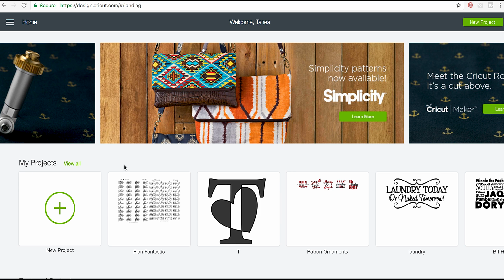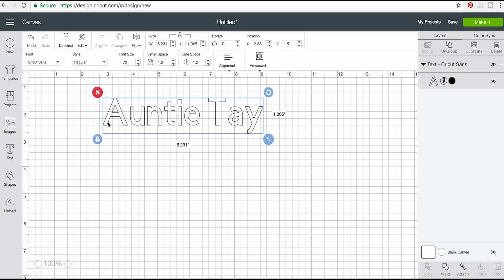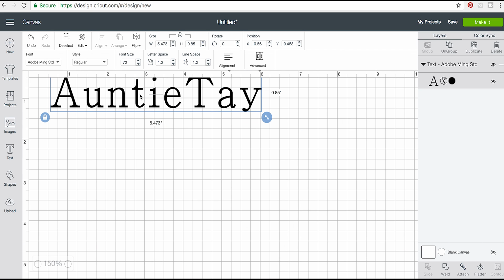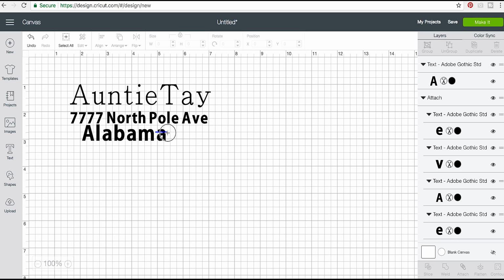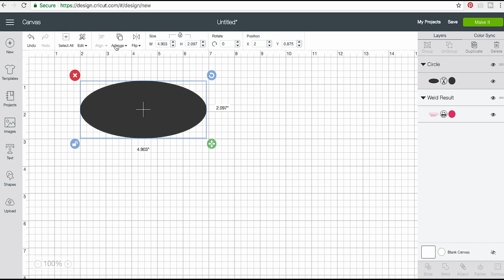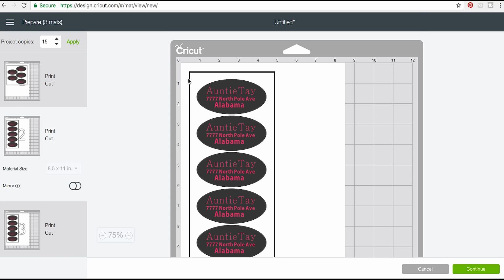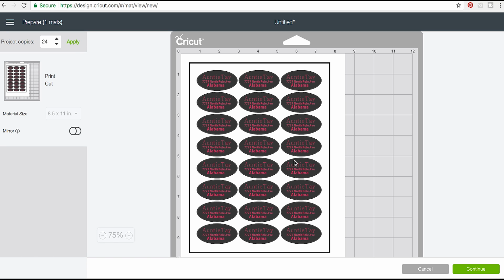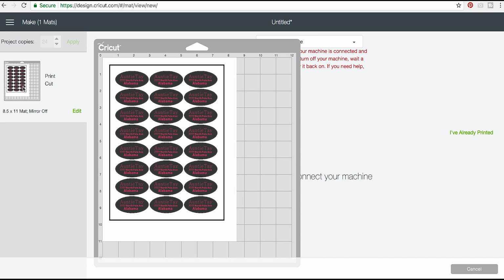DIY Designing Return Addresses on Design Space